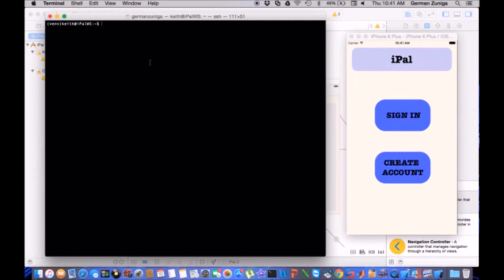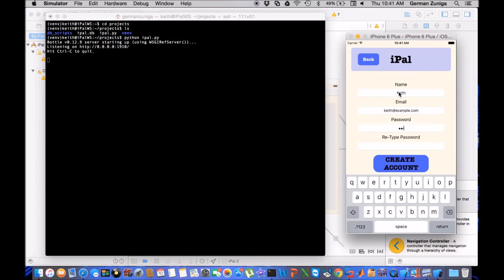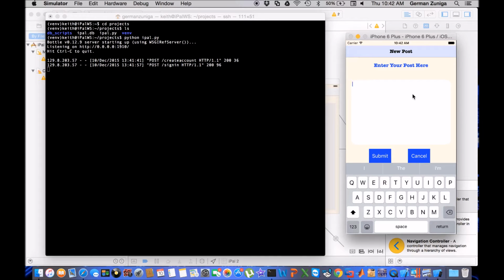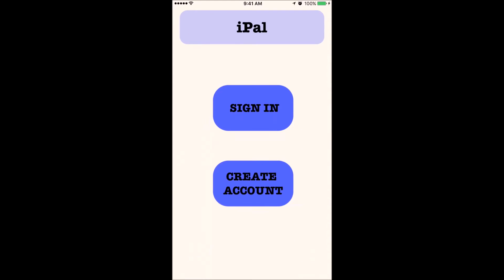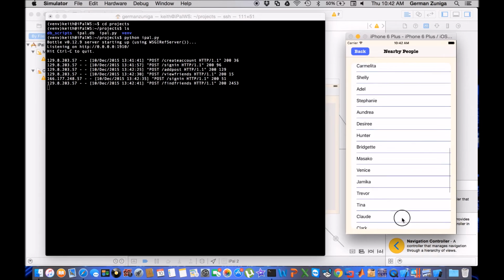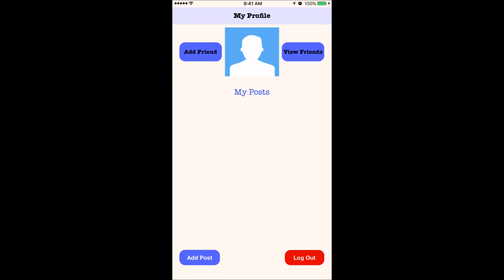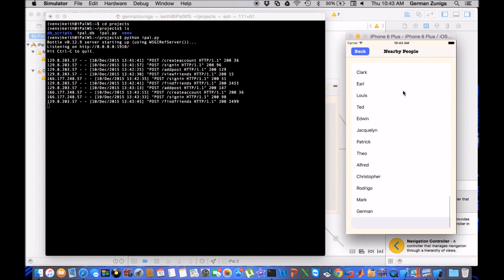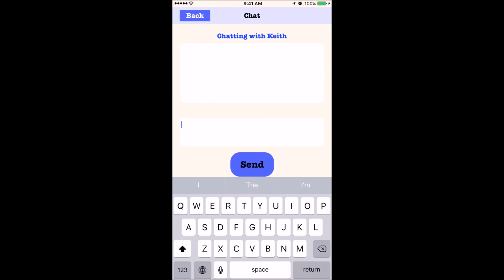iPal Video Presentation